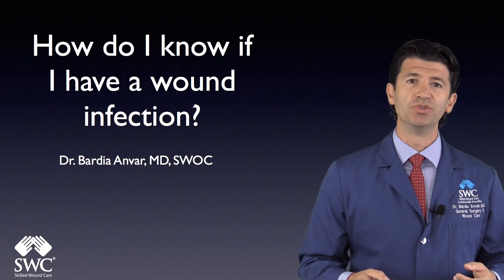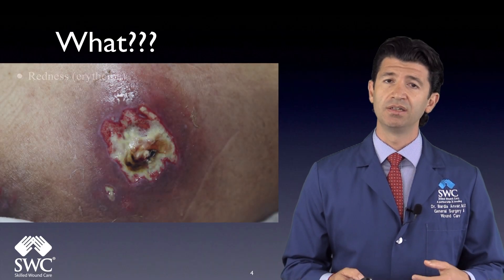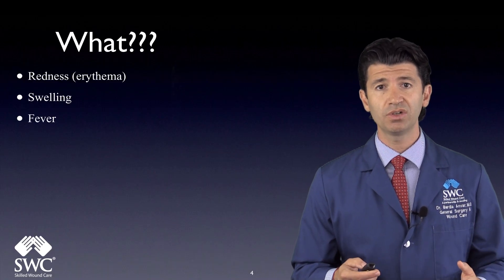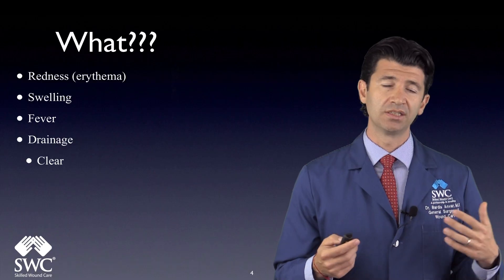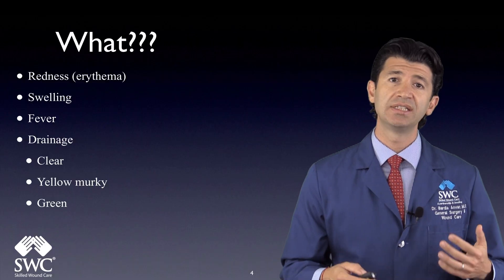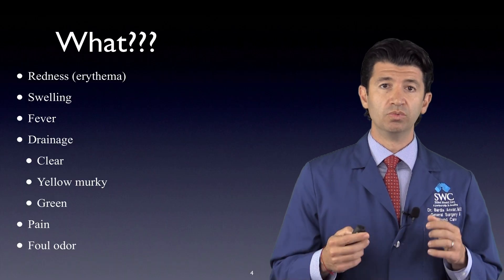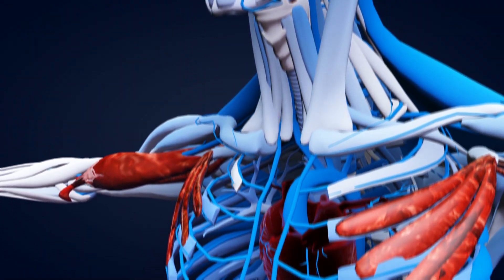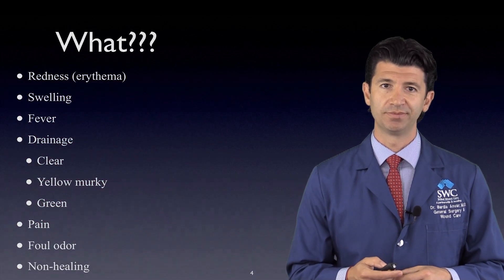Wound Infection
Wound Infection video describing the symptoms and signs of wound infection with Dr. Bardia Anvar. This video is for nurses and advanced practitioners of wound care. Patients seeking advice about wound infections should see a physician. Nurses looking to learn more can become wound care certified with SWC and The College of Long Term Care.

Skilled Wound Care is the nation's leading wound care program for nursing homes and health plans providing professional wound, ostomy, and skin services. Skilled Wound Care provides quality assurance, risk reduction, education and weekly wound rounds with bedside wound debridement. It is important to have a physician program at your nursing home or nursing facility to assess these wounds: Deep Tissue Injury, Unstageable, and UTD with you to get the right diagnosis.

Skilled Wound Care
The College of Long Term Care
Research - Education - Public Policy